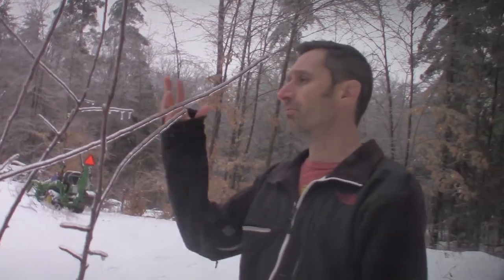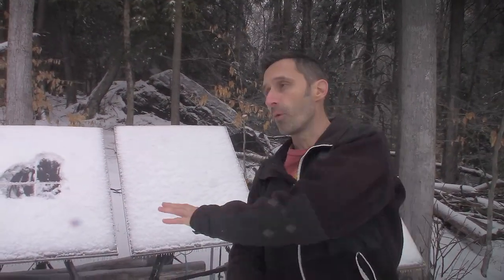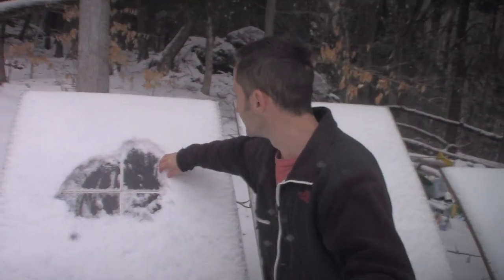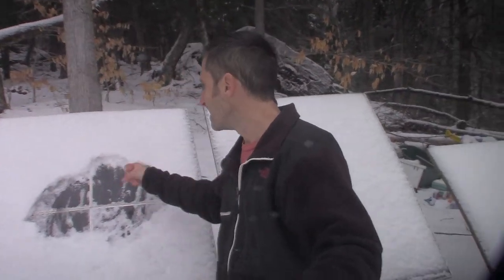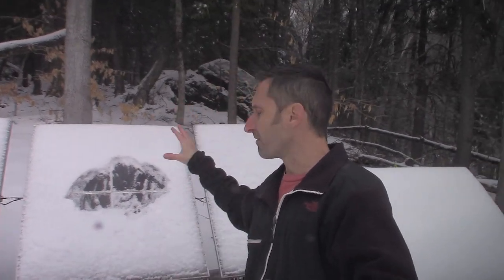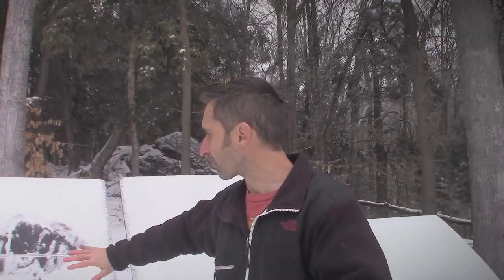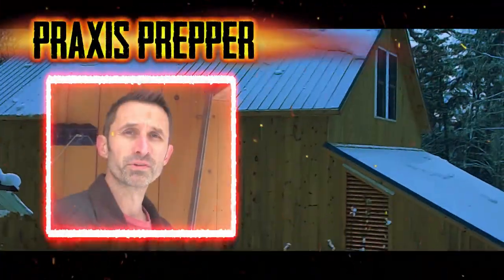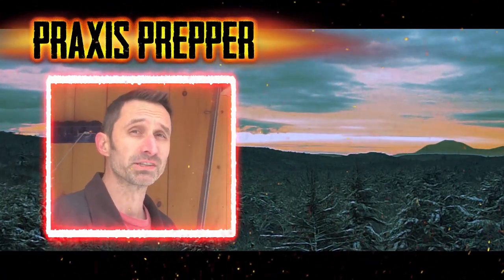Know This Before You Go Solar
Solar electricity (like all things) offers pros and cons. Know both before you go.